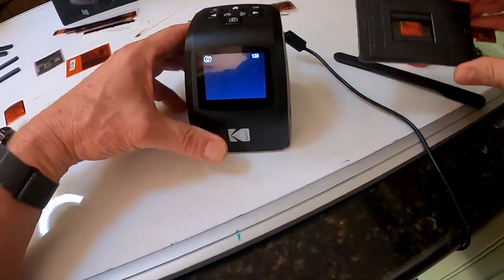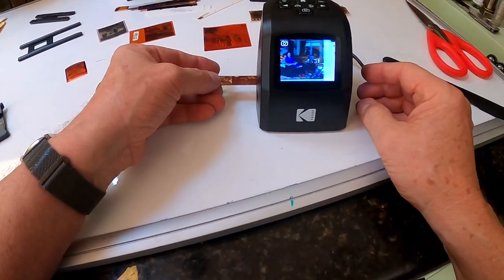Old Film Negatives & Slides scanned / digitized for loading on your computer for safe keeping.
Users review of the KODAK Mini Digital Film & Slide Scanner which can digitize old film negatives smoothly and easily.   I've scanned a lot of old film negatives of different sizes with terrific results.
 In this recording I'll show you how it's done plus some short cuts too.
KODAK Mini Digital Film & Slide Scanner